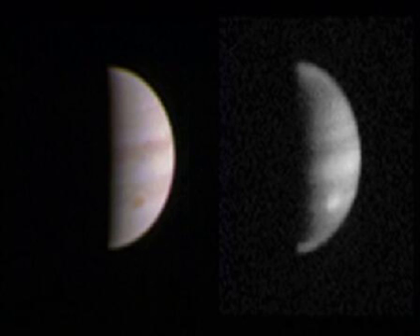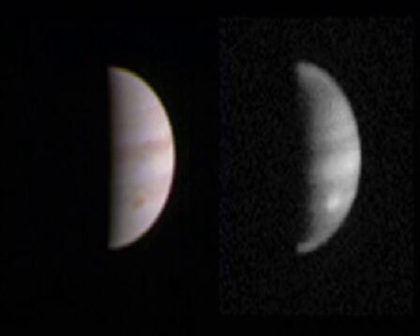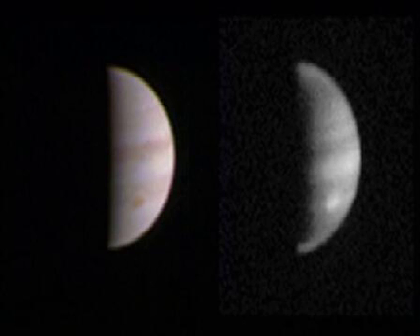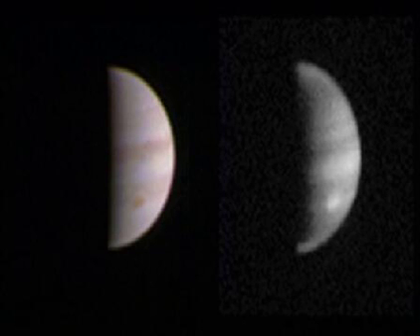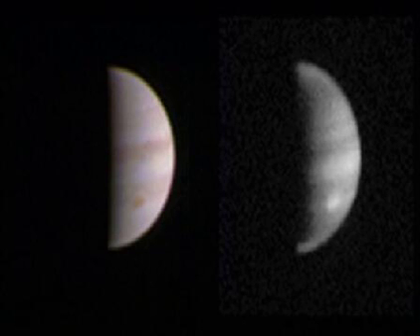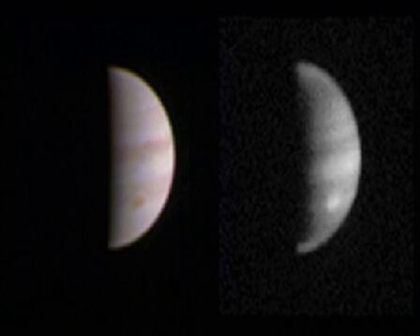Probe Makes Close Pass Of Jupiter